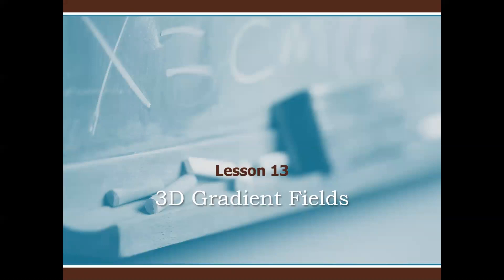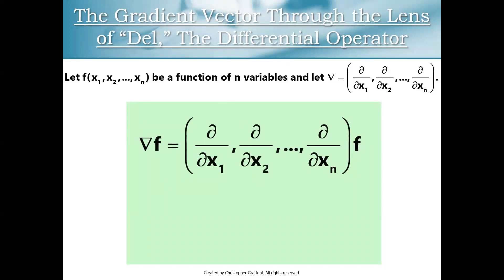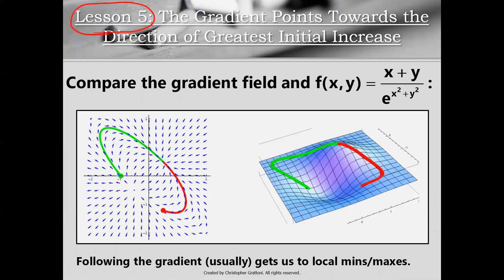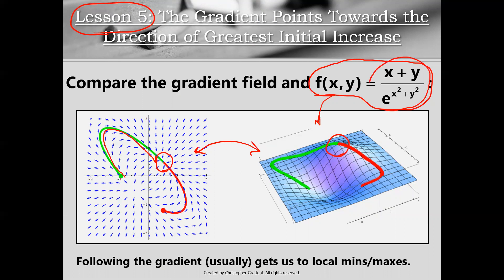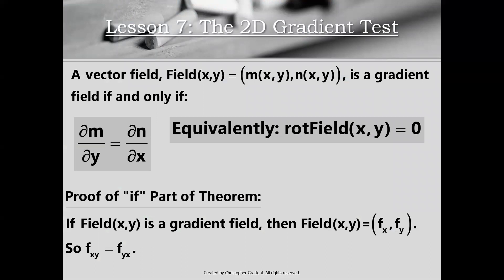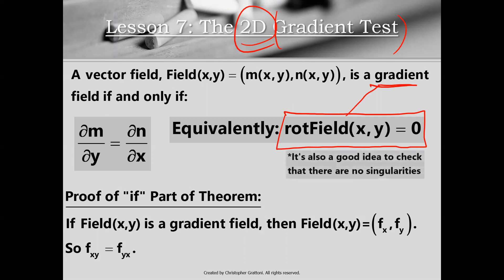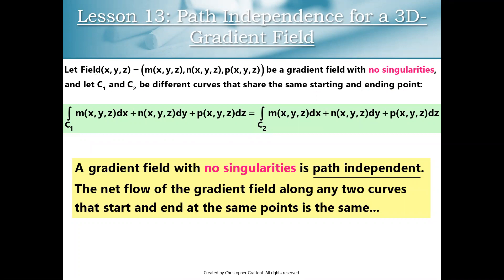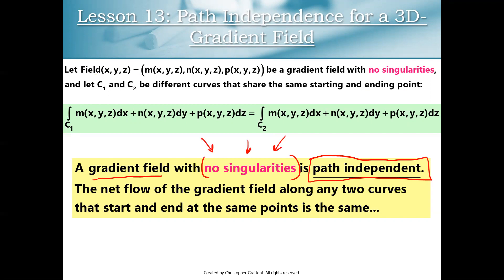Gradient Fields and Path Independence in 3D (Lesson 13, Part 4)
This video addresses properties of gradient fields in 3D. The net flow of a gradient field along a closed curve is equal to zero (as long as the vector field has no singularities). Similarly, gradient fields have path independence (again, as long as the vector field has no singularities).